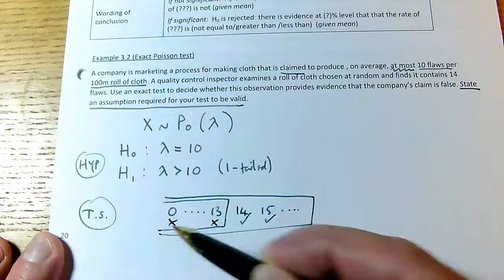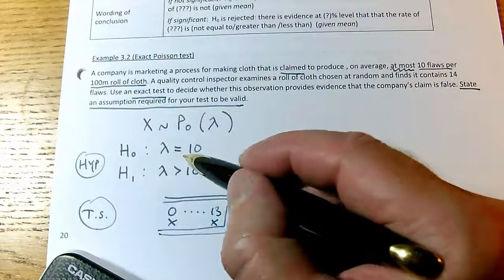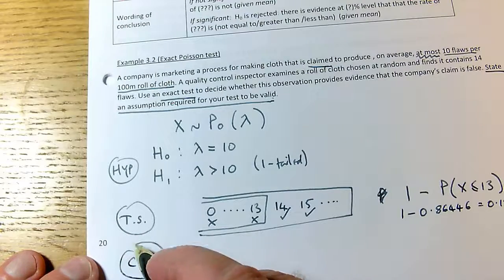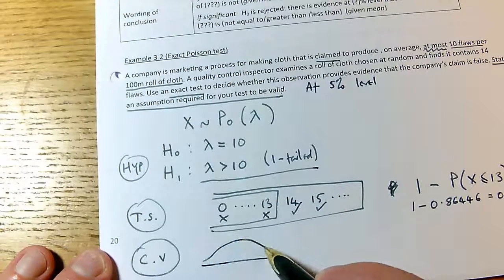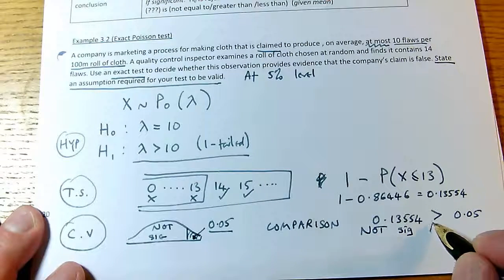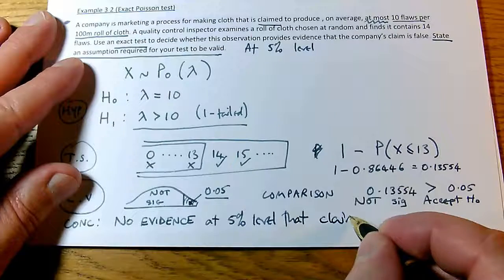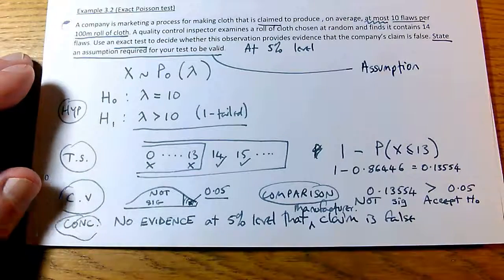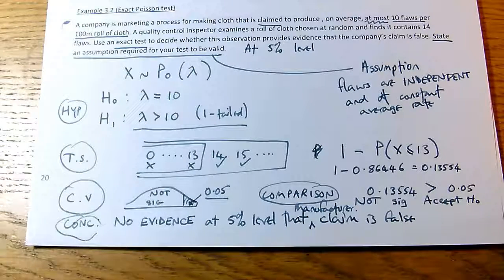s4Exact Poisson test 3 2